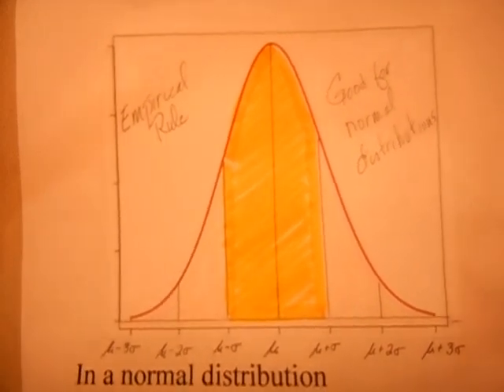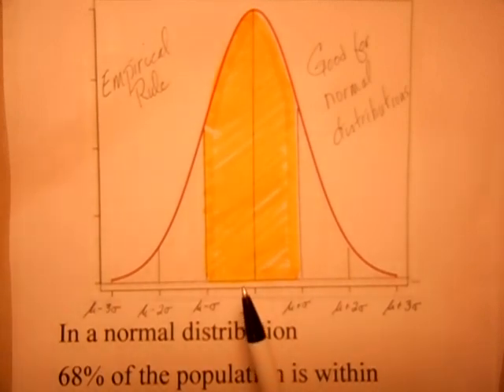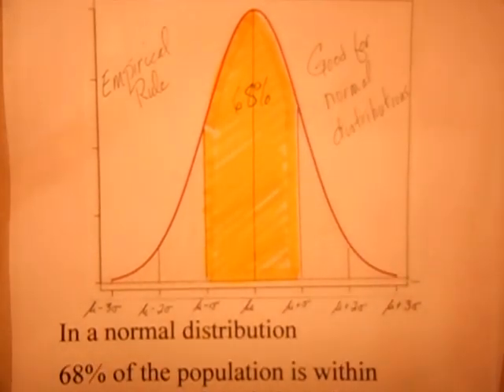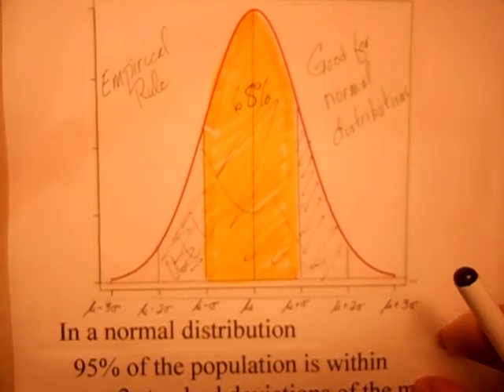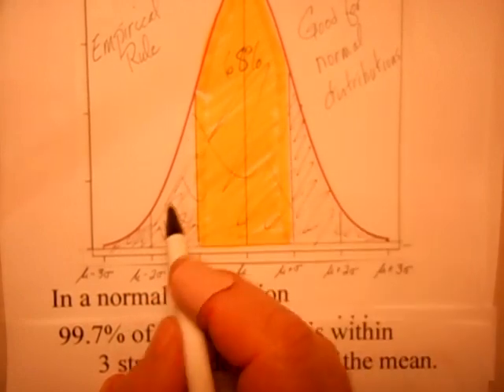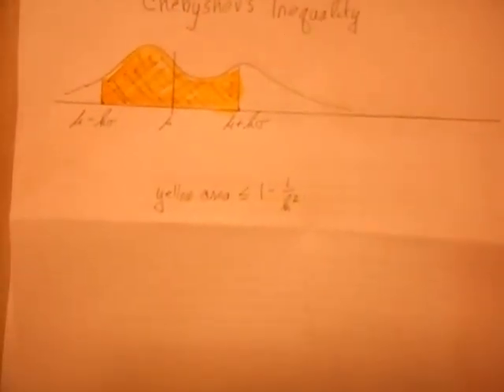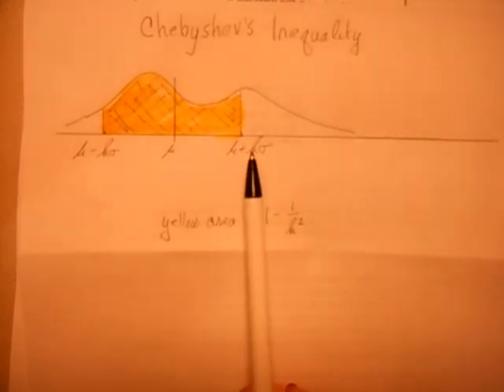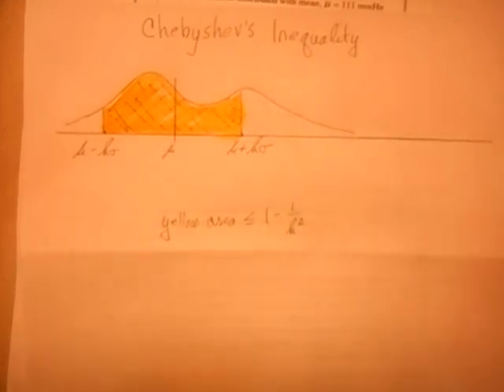ChebyshevInequality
Poor video quality.  Looks at calculations for two problems using Chebyshev's Inequality.